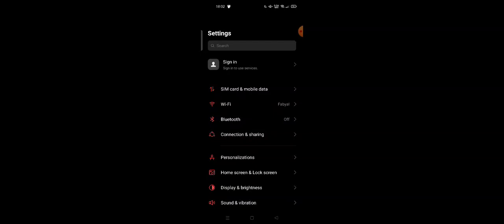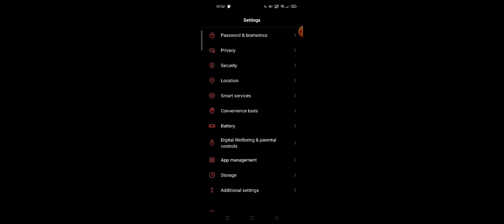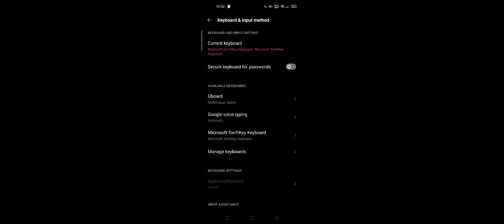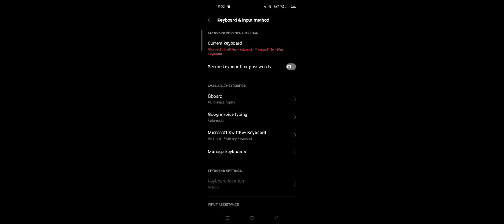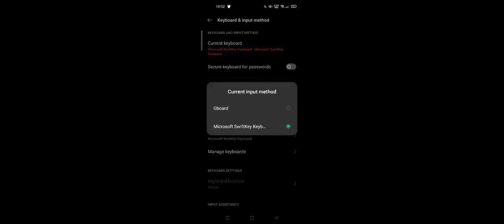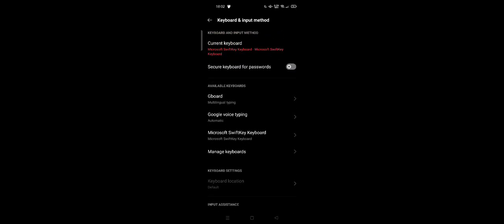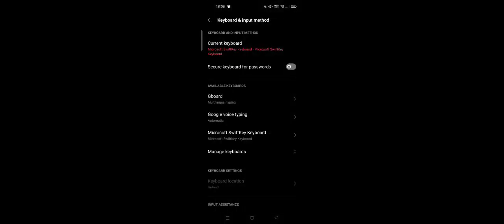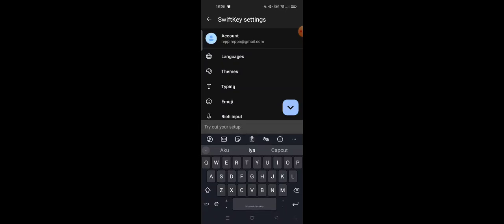How to Access Microsoft Copilot on Your Android Keyboard